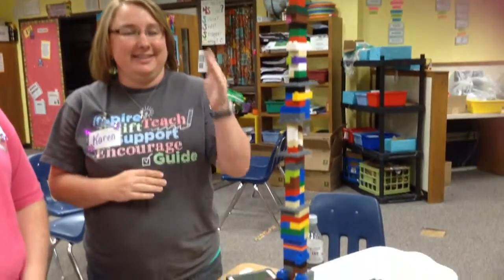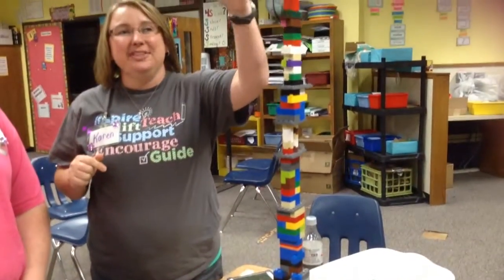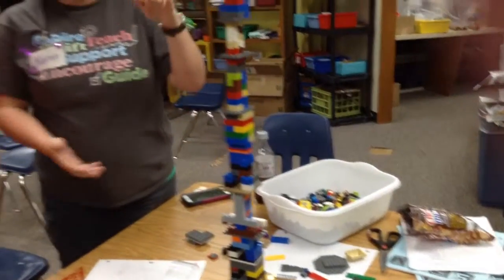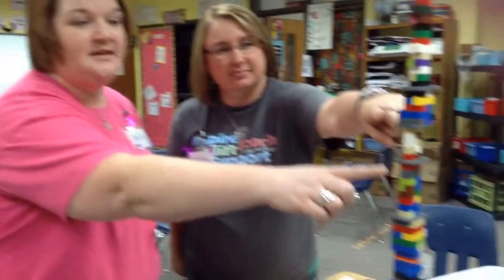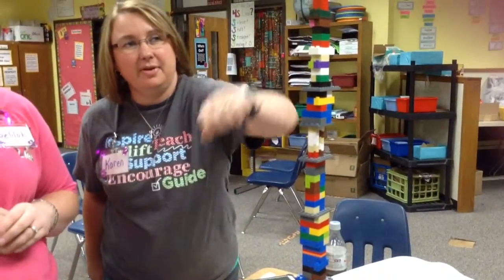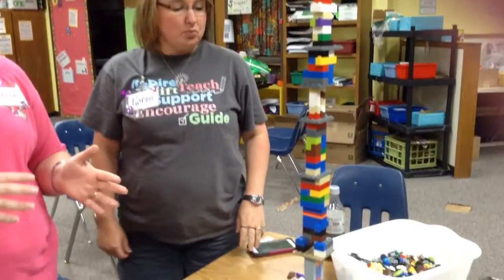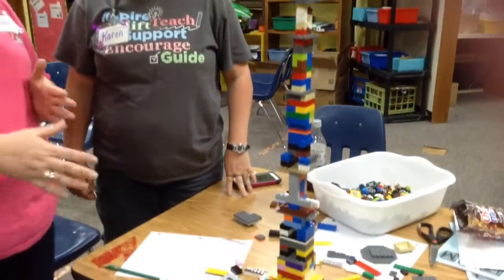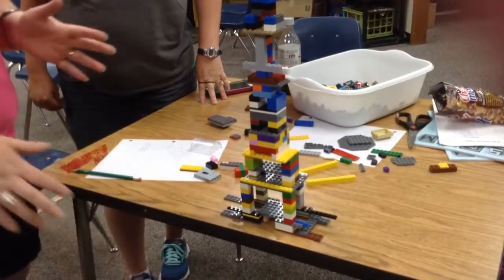Reflection on Lego Tower